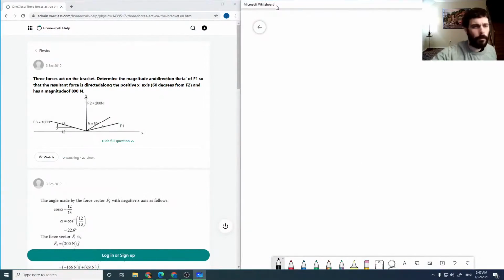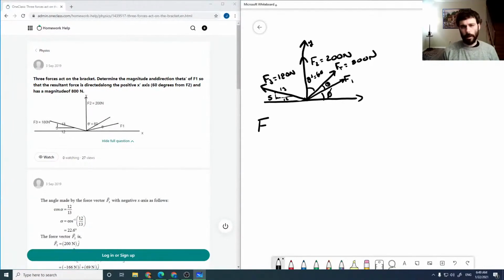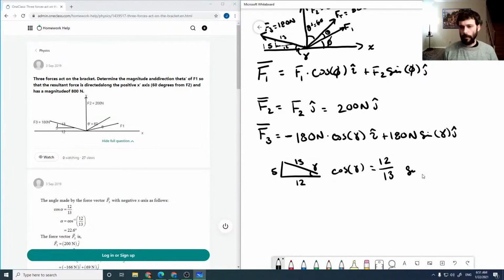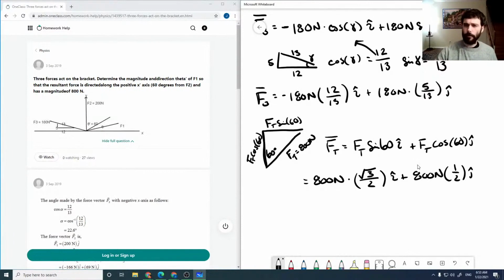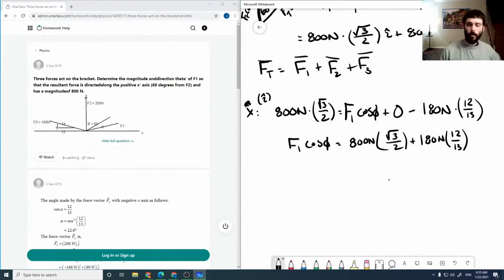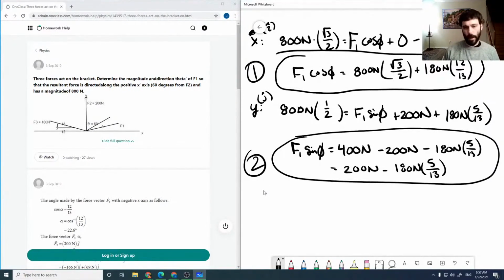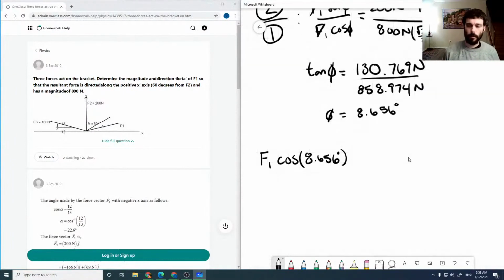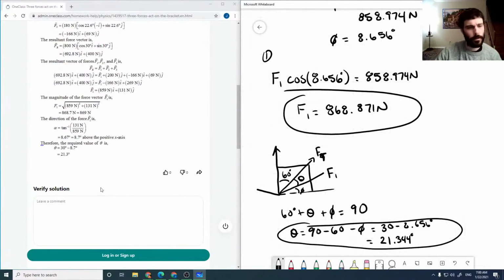Three forces act on the bracket Determine the magnitude anddirection theta' of F1 so that the resul